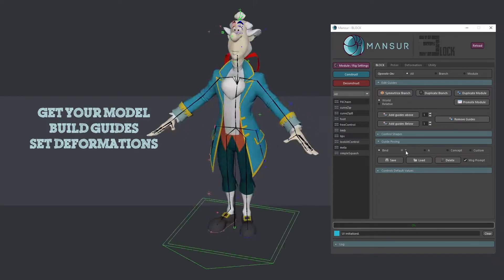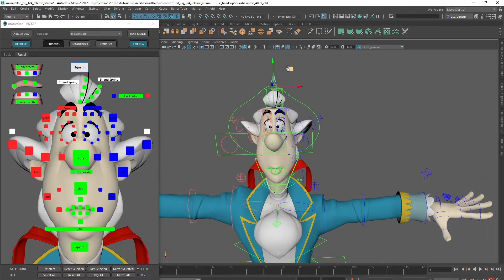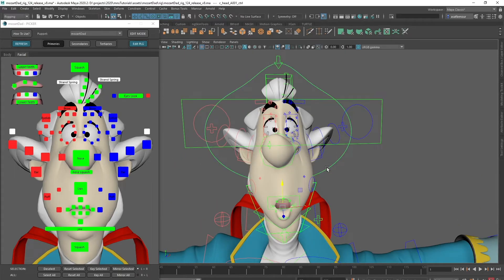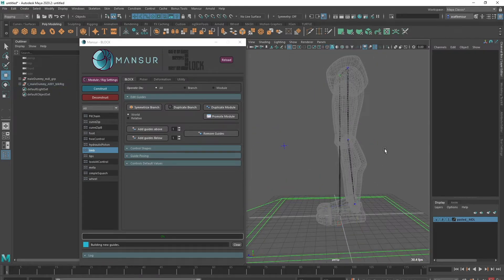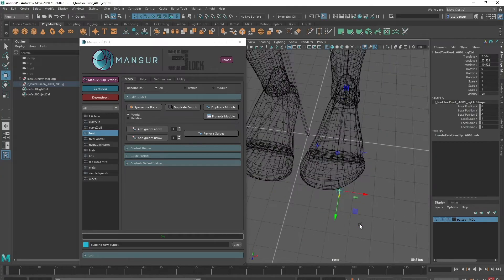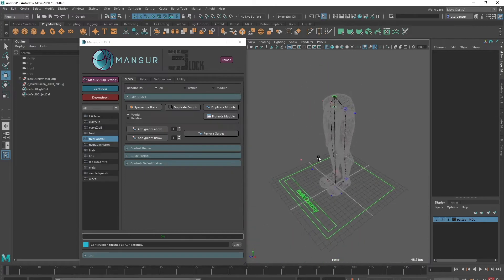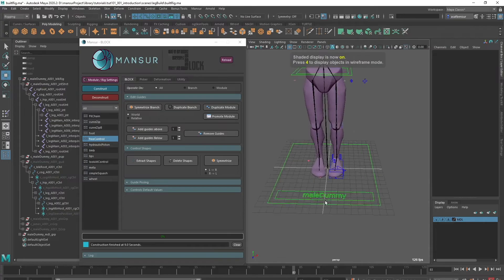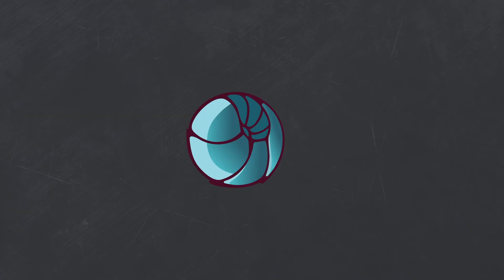Mansur-Rig 101 - Part 1 - Introduction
New to Mansur-Rig? Follow this series to get started!
In this series, I'm going to go over the basics of how to use Mansur-Rig to build your puppets.
We are going to build a complete character from the ground up, so at the end of this series, you will have a clear idea of how to use the product.

Here is a link to download the workshop files for this entire series:

You didn't install Mansur-Rig yet?